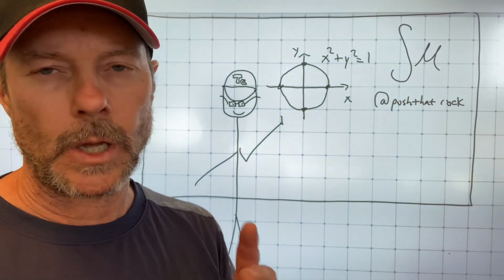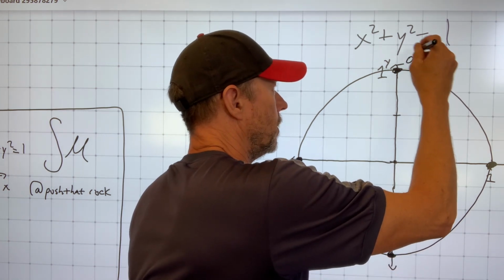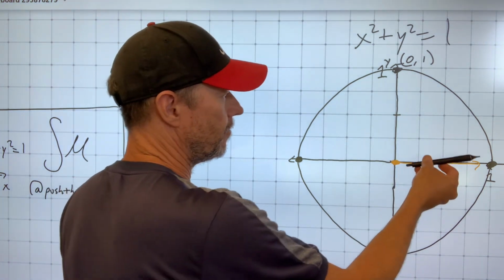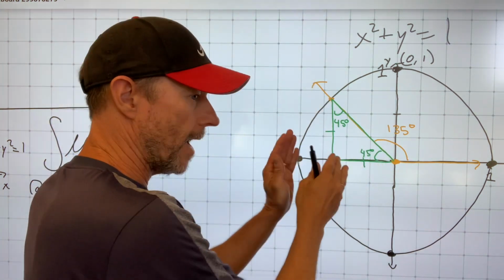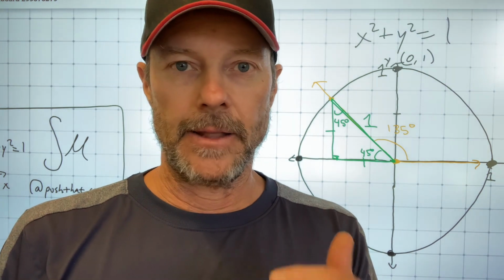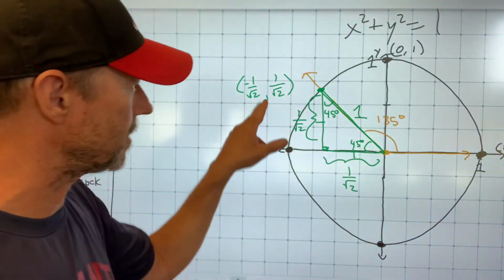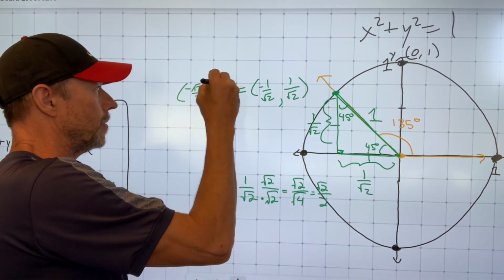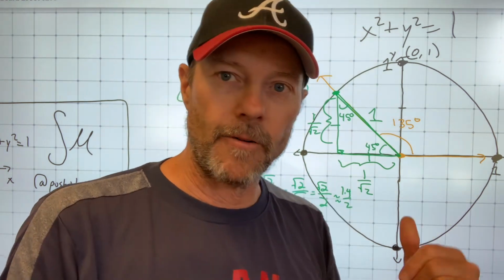Using 45-45-90 Rule for Unit Circle Points